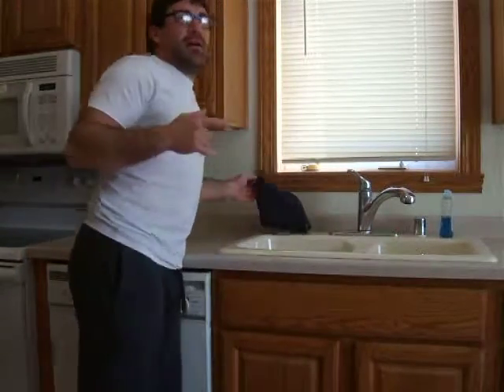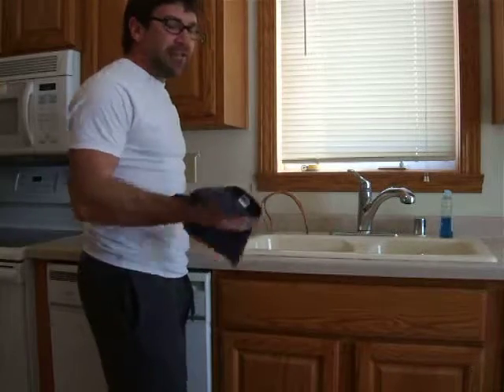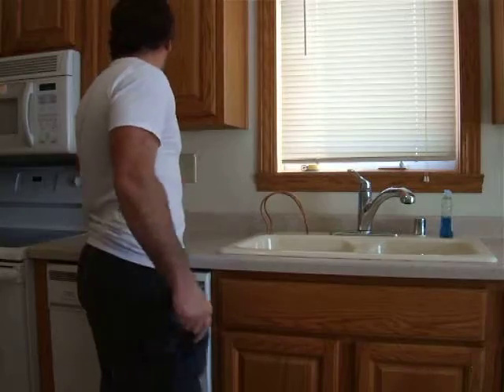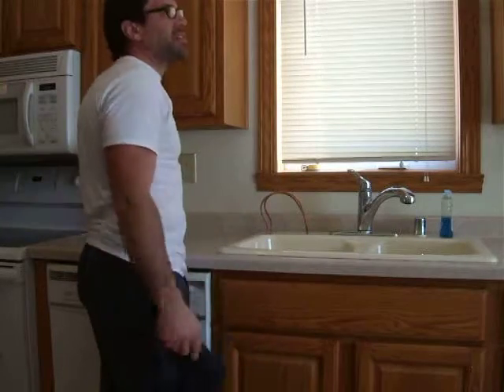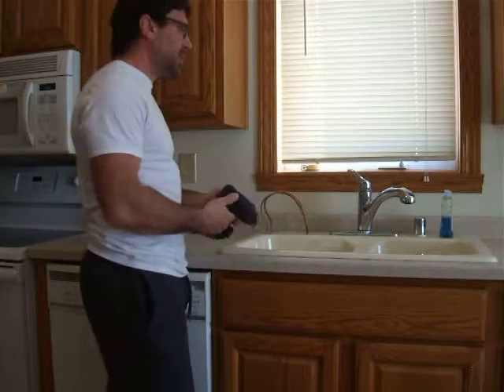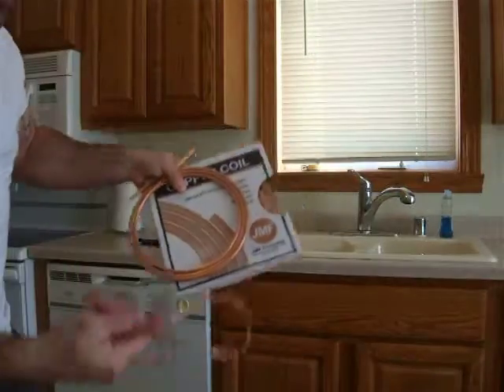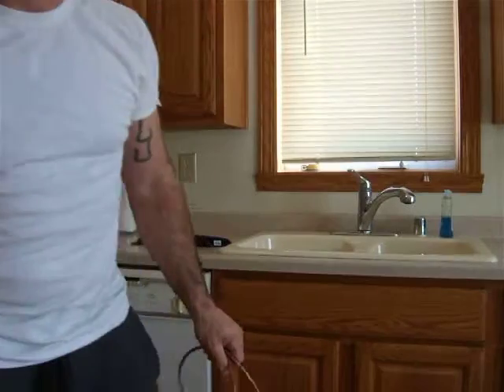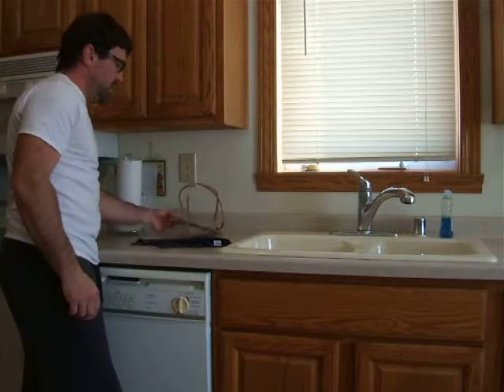Solar Flare dish rag odor destroyer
Destroy dish rag smell with a Solar Flare of your own.  you need suction cups 1/4"drill bit and drill to drill the suction cups to 1/4"hole. Roughly 36" of copper tubing 1/4" outside Dia. and a jig to form the copper around.  You may also need some plexi glass or smooth plastic to suction it to.  question comments or concerns i reply